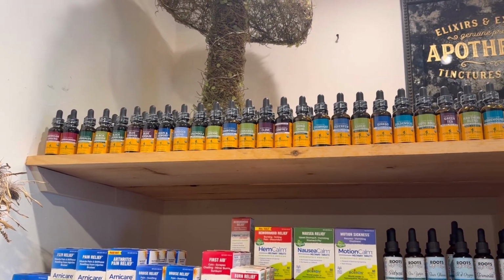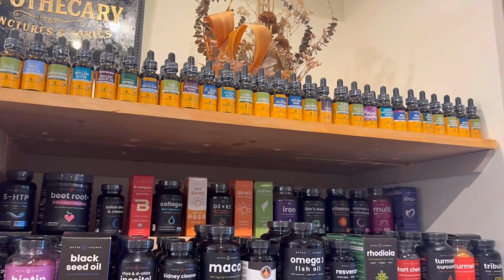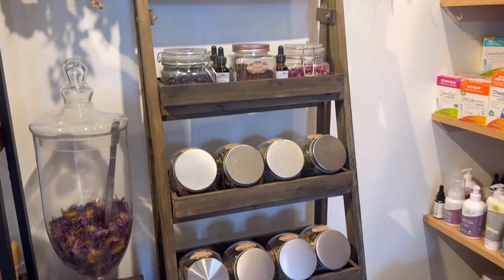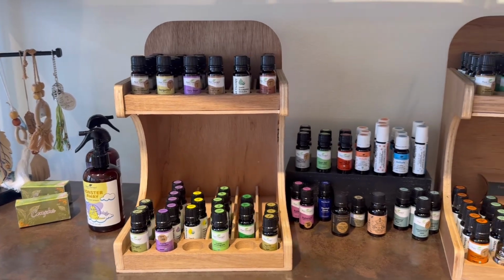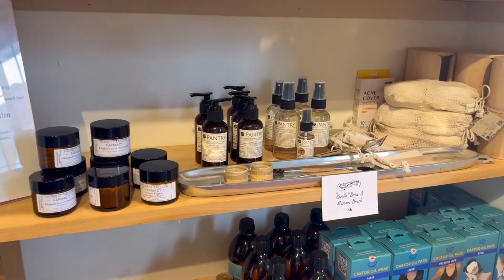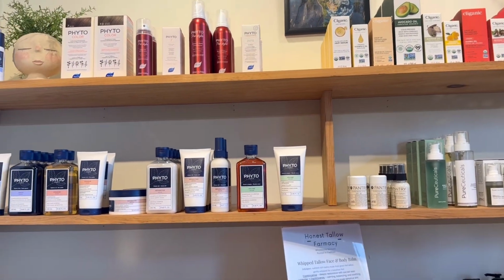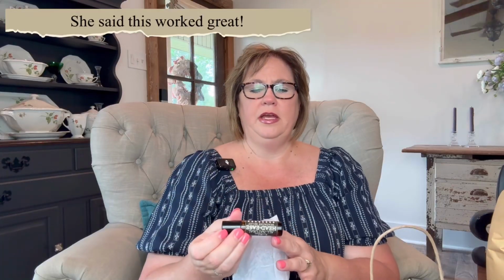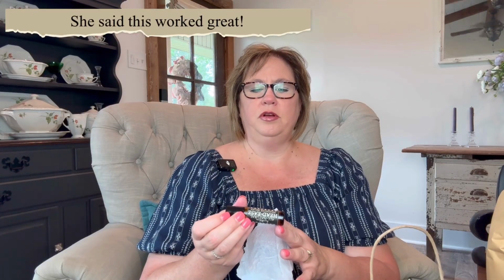We Visit Mother's Natchez, an Apothecary Shop and Haul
Come with us as we visit Mother's Natchez apothecary shop in Natchez, MS.  I show you my haul and talk about all the wonderful things I plan to make with my purchases.

Forgotten Home Apothecary

Any products that I recommend are products that I use daily.